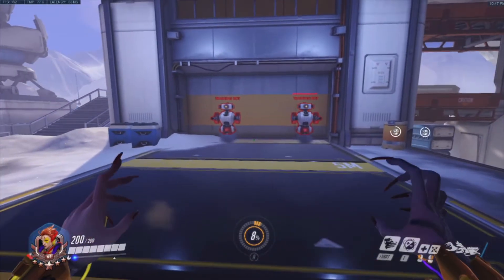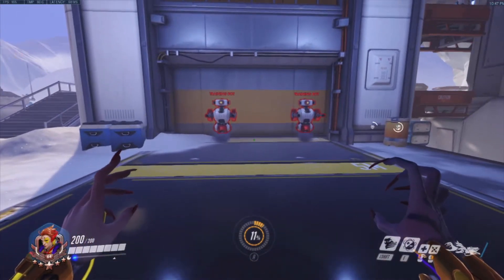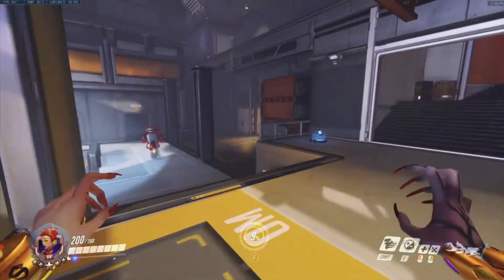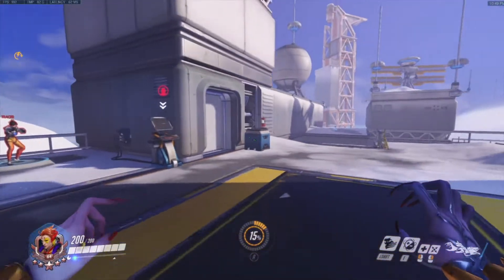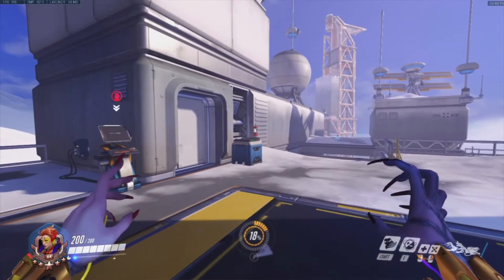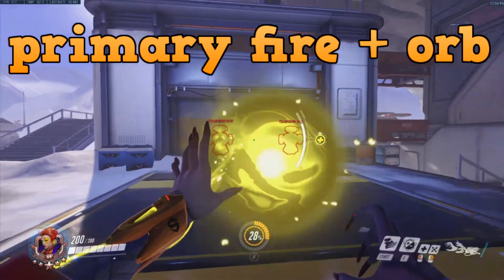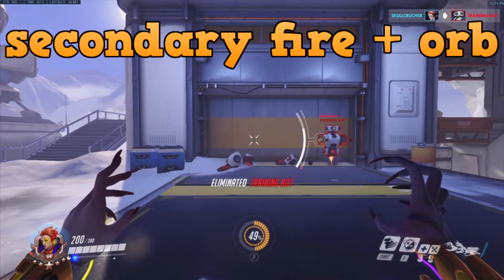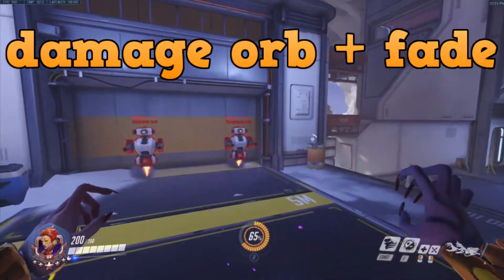ALL the COMBOS/animation cancels for moira - OVERWATCH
In this video we will be going over all the combo's and animation cancels moira can do.